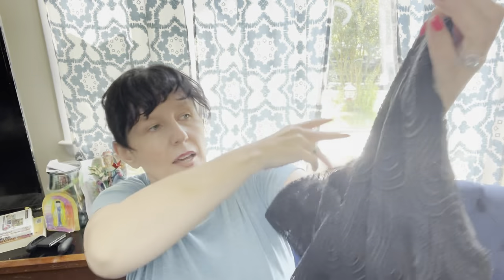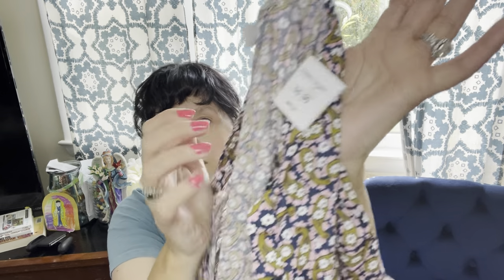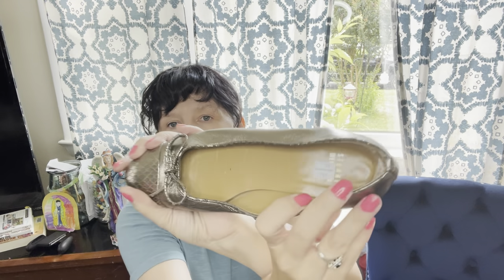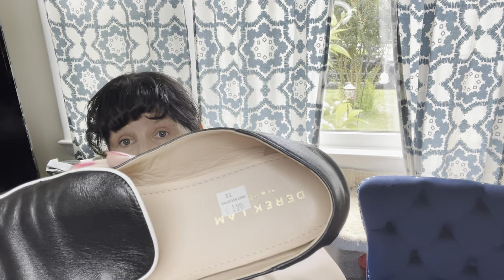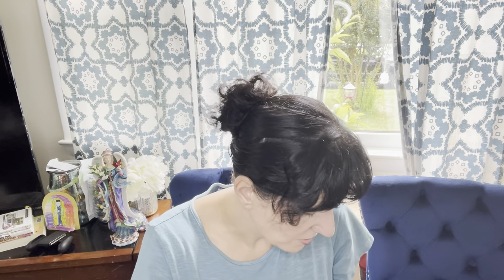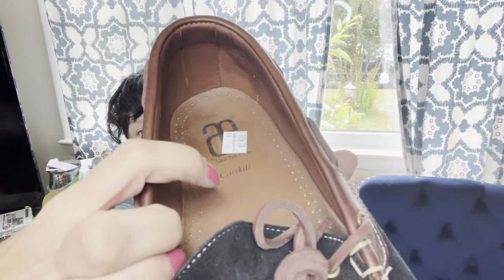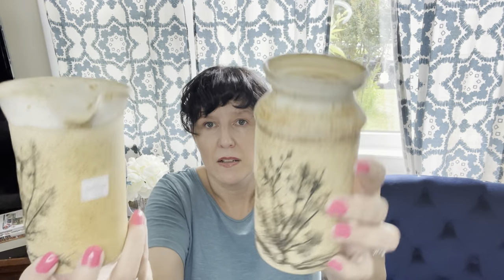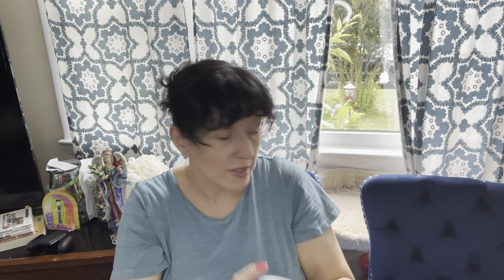Salvation Army Thrift Haul July 26 2023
A thrift haul for resale on platforms like eBay, Poshmark, Mercari, WhatNot, and Etsy.